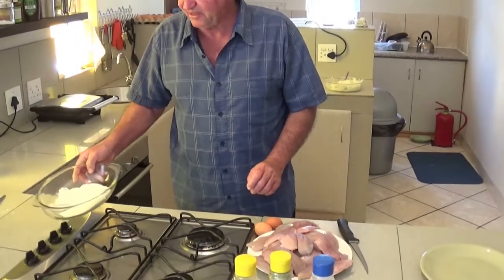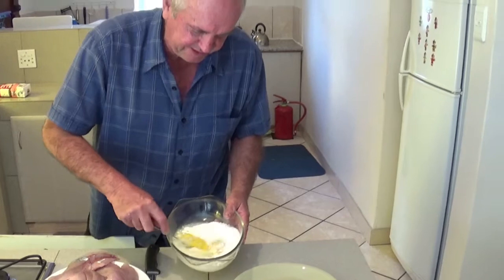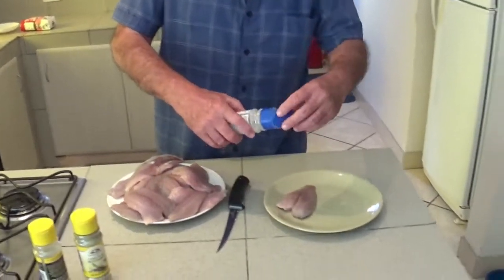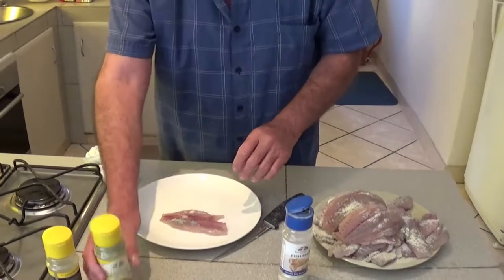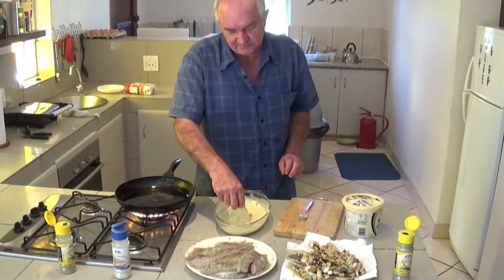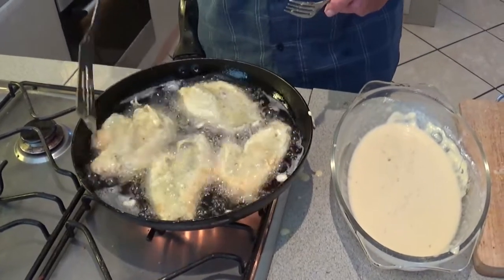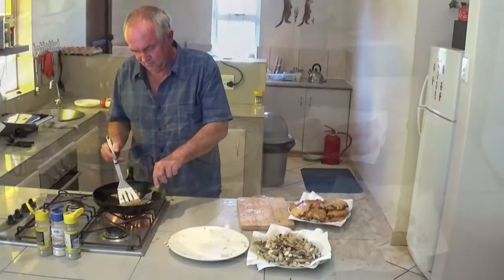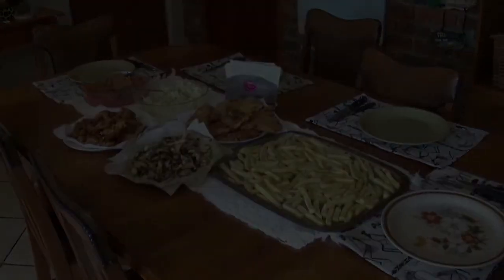How to fry Shad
Frying Shad we caught this morning